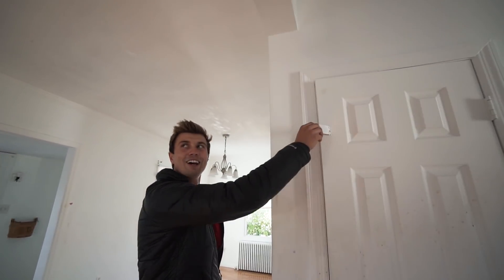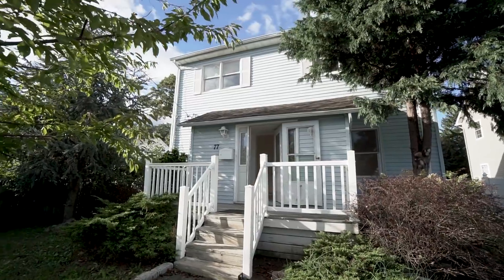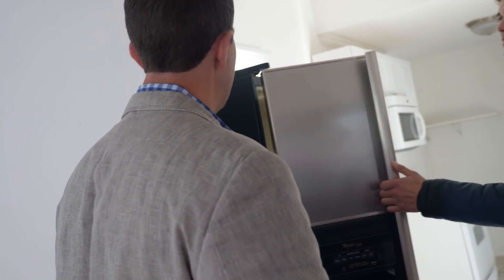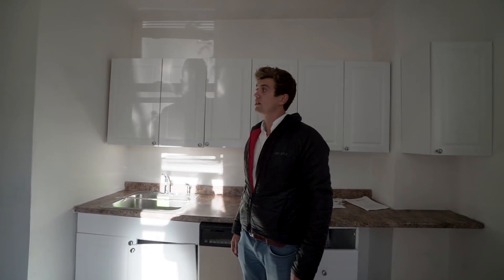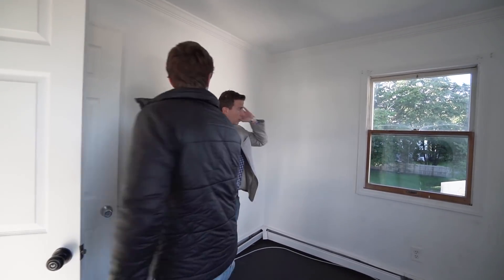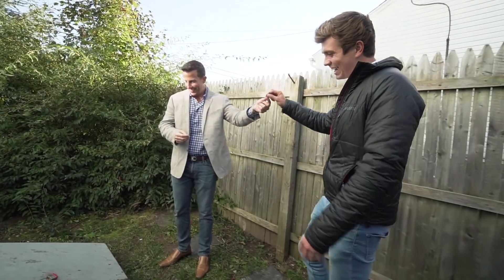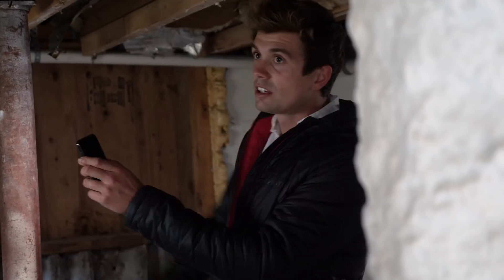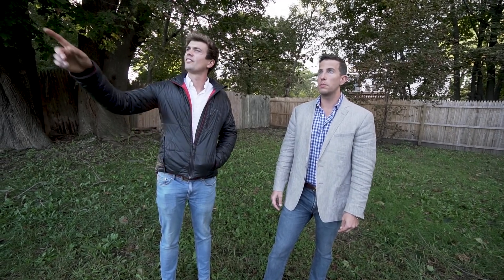A PROPER SH*THOLE!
In Islip, Conrad and company continue their search for an ideal property, coming across some nice neighbors, sketchy wiring, and a VERY creepy basement. Follow along every Tuesday at 5 pm ET as Conrad pursues his real estate dreams.

Host/Babyfaced Brit: Conrad Empson
Realtor/Advisor: Ryan Tanacredi
Video Producer/Camera Operator: Zach Yuzon
Video Editor/Camera Operator: Grant Kuppelmeyer
Writer: Colm Ashe
Public Relations: Alina Bamburger